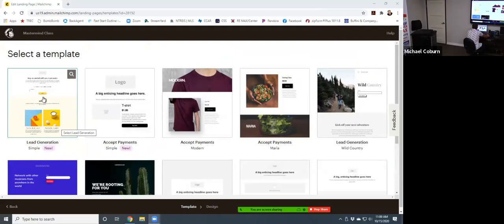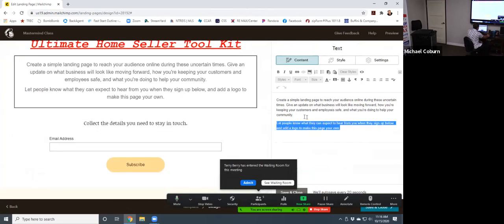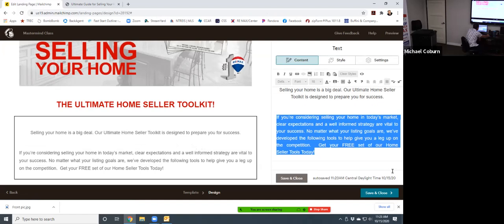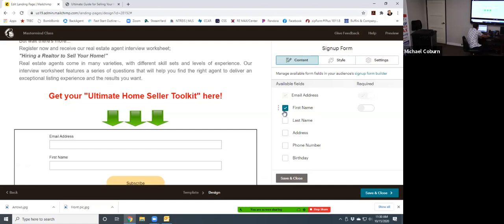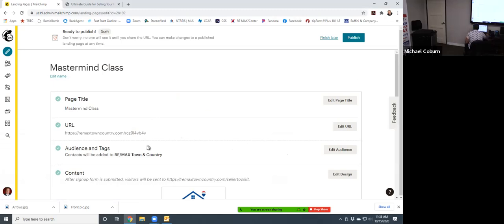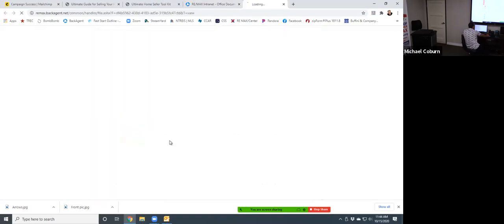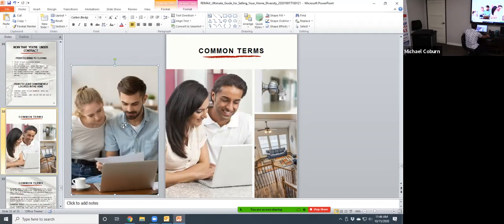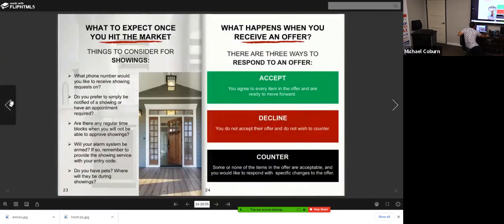Building Landing Page with Mailchimp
Hey what’s up Michael here, Top Producing Agent Turned Real Estate Broker, Trainer and Coach.  On this channel I help real estate agents build their business so they can create more Time and Money!  So go ahead and HIT that Subscribe button right down there and whack the Bell so you’re sure to catch my future content and also while you’re at it, go ahead and give me a Thumbs up! Thanks!